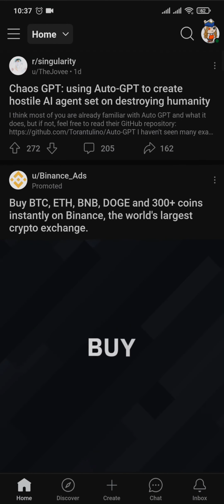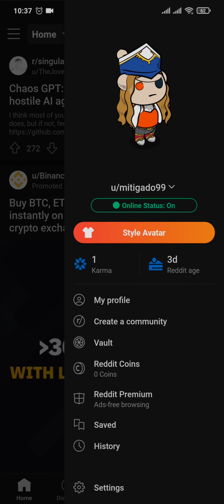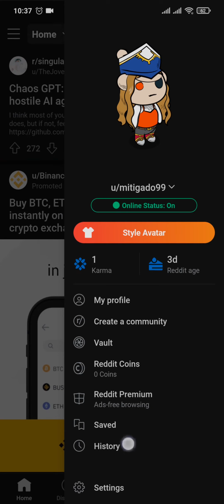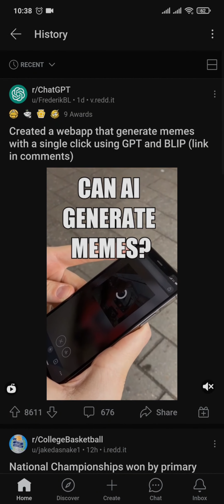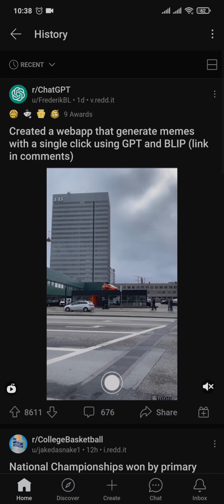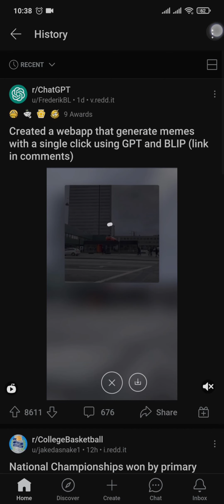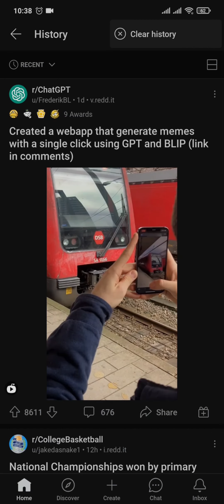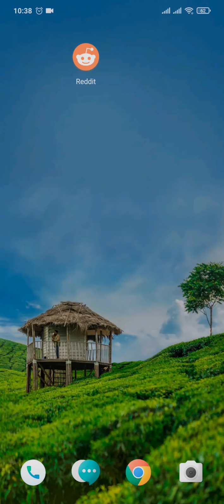How To Delete History On Reddit App 2023 | Clear Reddit History (Full Guide)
This video guides you through the exact steps on how to clear reddit history.